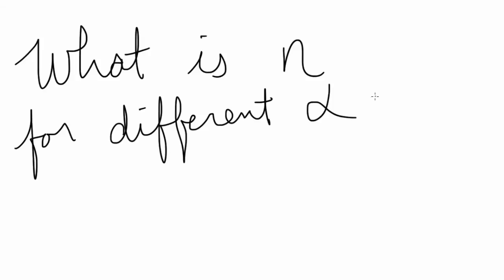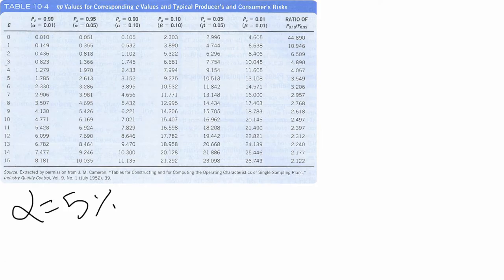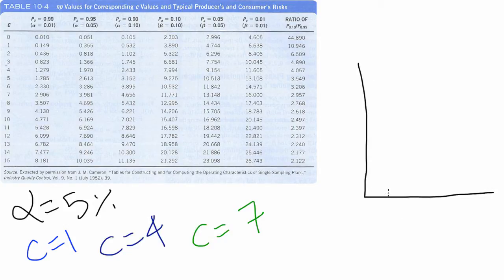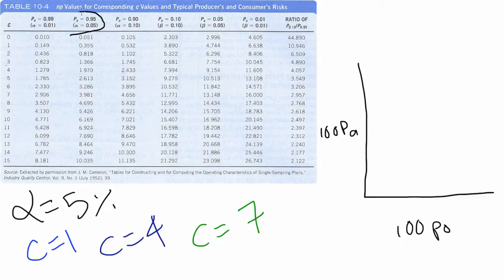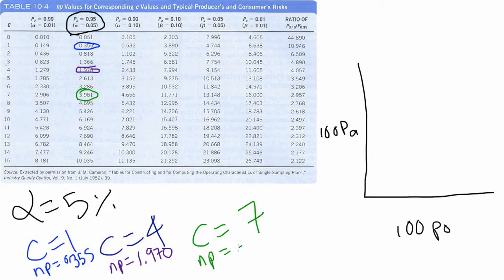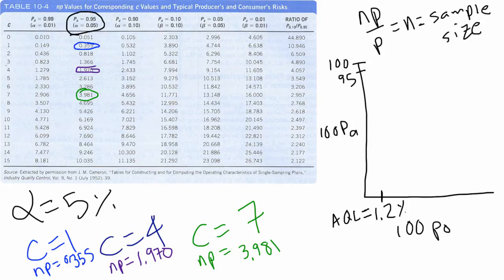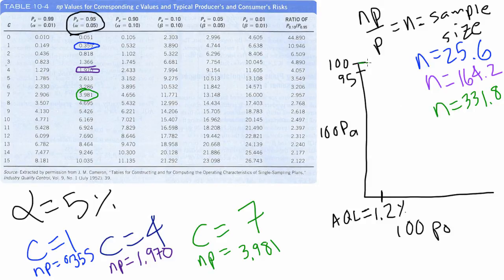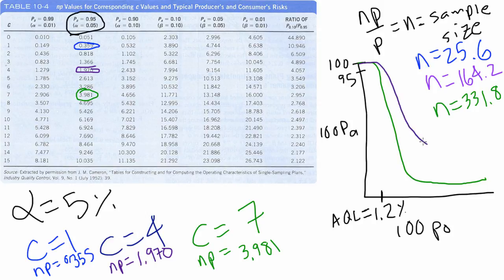Determining Sample Size in Acceptance Sampling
This is a lesson on how to calculate the sample size for different sampling plans with various acceptance numbers, given a particular producer's risk (alpha) and Acceptance Quality Limit (AQL)